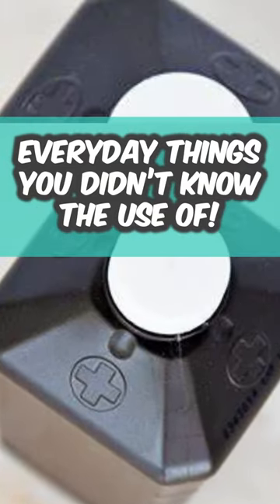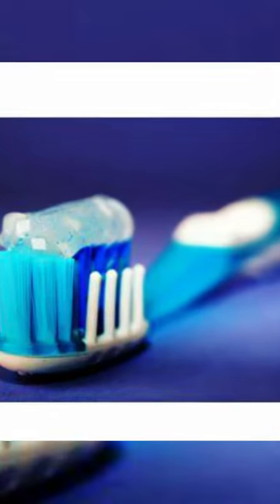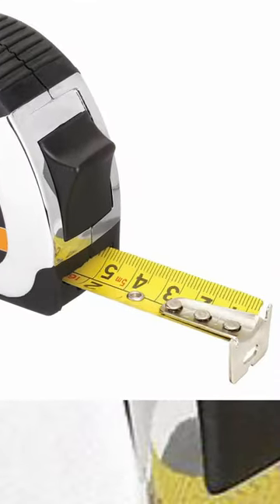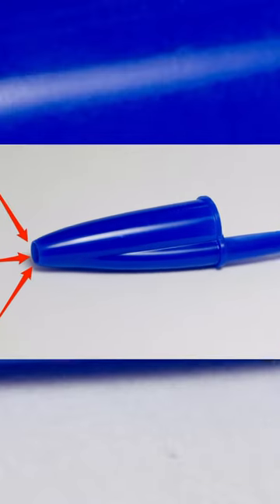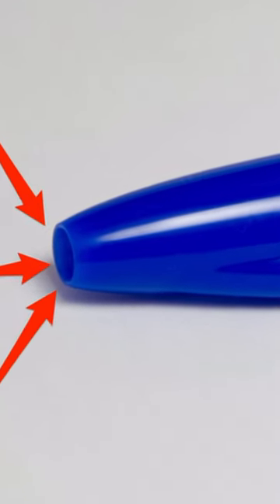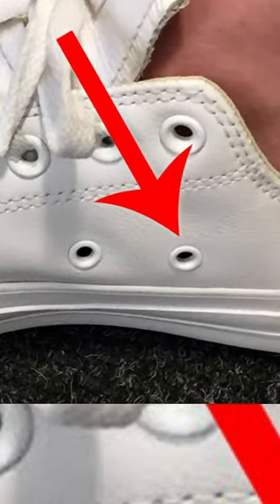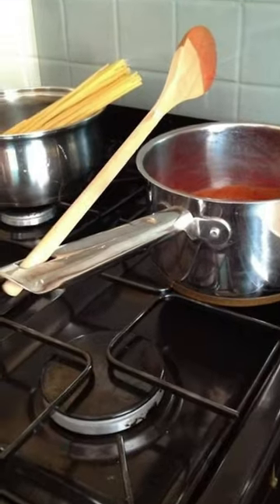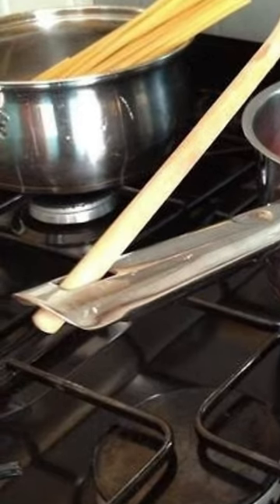Everyday Things You Didn’t Know The Use Of!